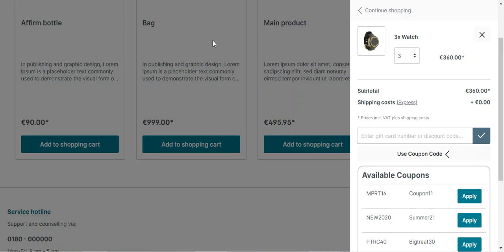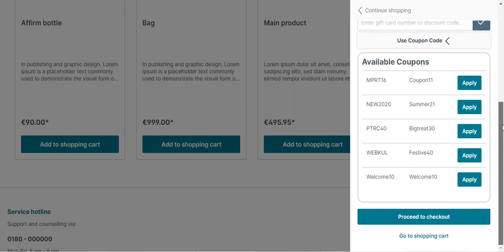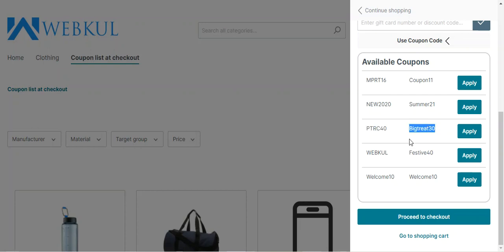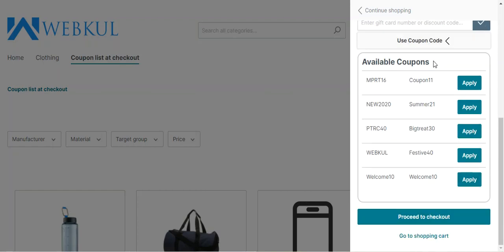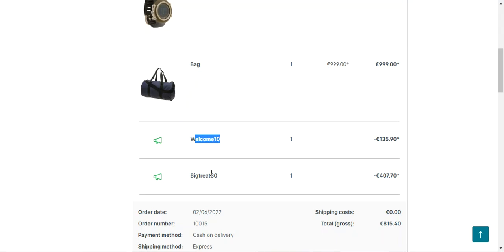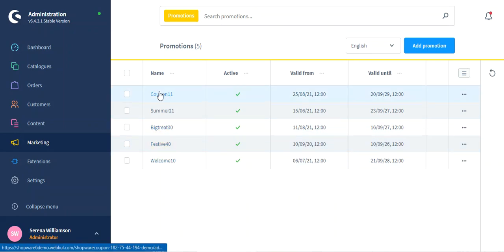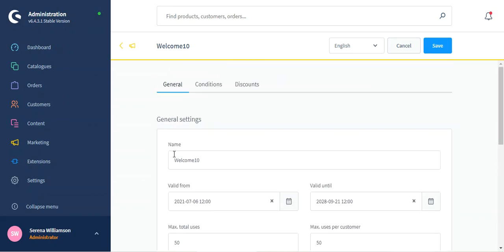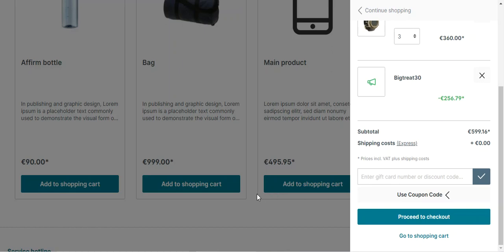Coupon List at Checkout For Shopware 6 - Overview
This module allows the store owner to display coupons list at the time of checkout in the shopping cart. The customers can view the list of the coupons in the shopping cart and can click on the apply button to use any particular coupon. This will help in the promotion of your website and because of these exciting coupons more and more customers will visit your website.

. The guests/customers can see the coupon list on the Cart page.
. On click the ‘Apply’ button it automatically updates the cart value.
. The store owner can add multiple coupons to display at the time of checkout.

2. Raise a Ticket via our HelpDesk system